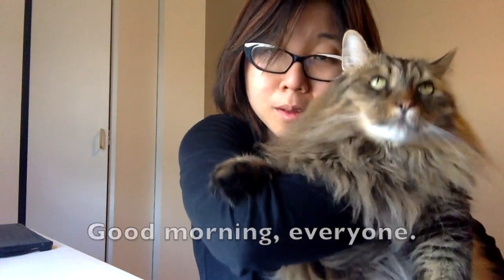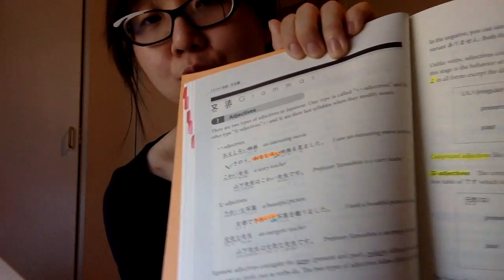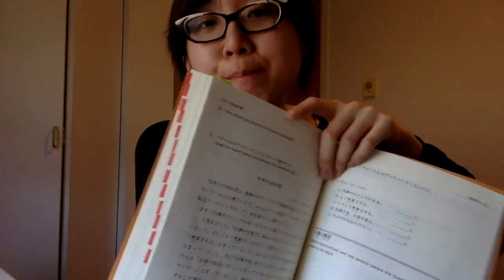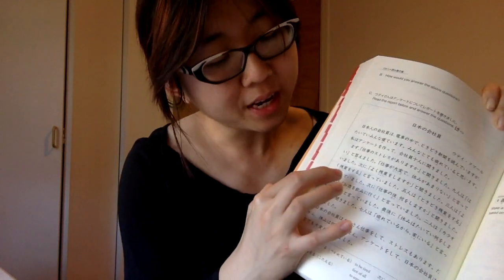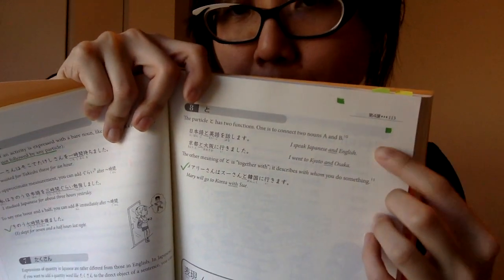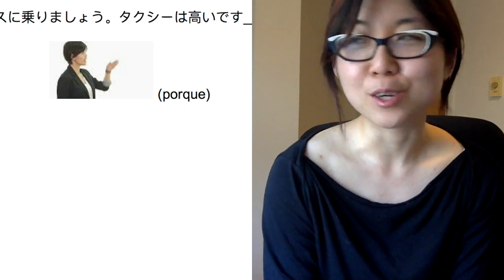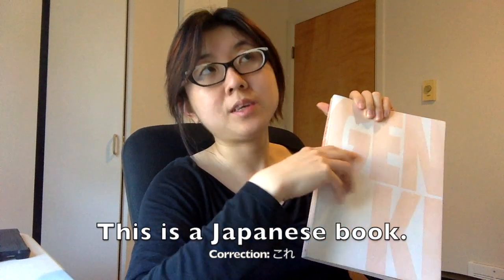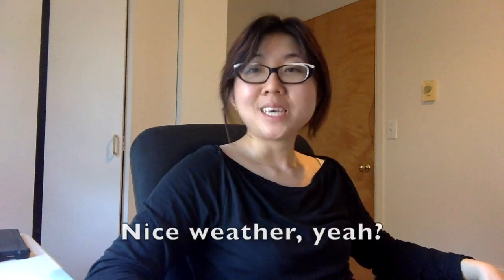How To Use Language Textbooks | Genki For Self Study | Japanese Goals 2019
I talk briefly about what my goals are for Japanese in 2019 and then walk through how I'm using the Genki textbook for self-study outside of the classroom.

UPDATE: One of you asked in the comments how exactly do I use flashcards to reinforce grammatical concepts. I realized I didn't explain this well in the video. Here's my more detailed response:

I use a lot of fill-in-the-blank style flashcards, where the part that goes in the blank is the part that requires applying grammar rules. I give an example at 11:59 in the video, but I don't think I really explained what grammar point that example was meant to test. Oops.

So here's what I do in more detail. For instance, if I need to memorize how to conjugate a verb, I would use an example sentence from the book (since the book gives example sentences for every grammar point it teaches you :D), and then blank out the verb part that I need to conjugate. When I see the card, I must recall the entire conjugated verb in its entirety. Here's an example of one of my flashcards from Genki I, Chapter 8:

Front side: スーさんは、明日試験があると___。(speaking politely about something you overheard)
Back side: 言っていました
^ This tests application of using te-form in past tense if quoting a speech where you had been present at.

I have another card with this same sentence that tests the another grammar point:

Front side: スーさんは、明日試験が___ p 言っていました
Back side: あると
^ Tests application of using short form + とfor quoted speech

As usual, the video ends with some dialog in the target language (Japanese in this case) showing where I'm at so far conversationally.

Stuff mentioned in the video:
• Genki I textbook I
• Fluent Forever book